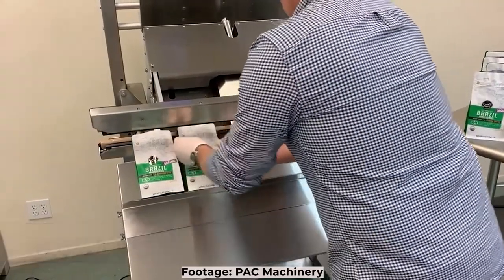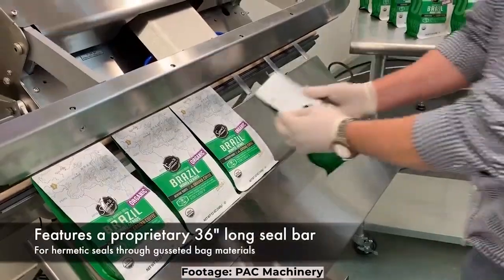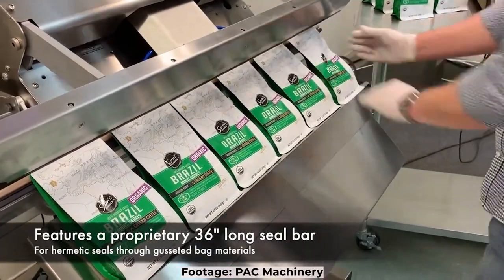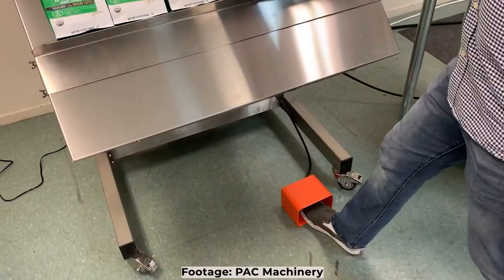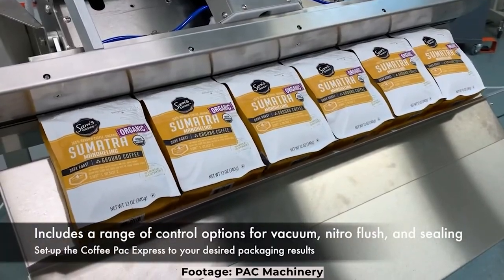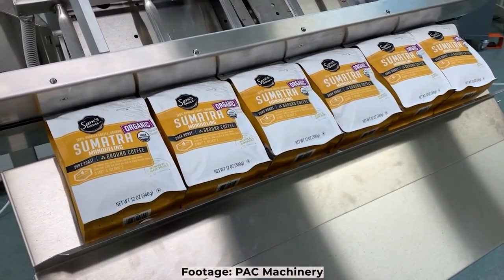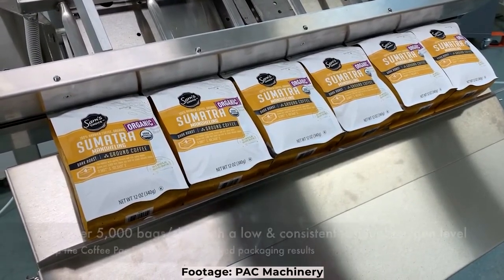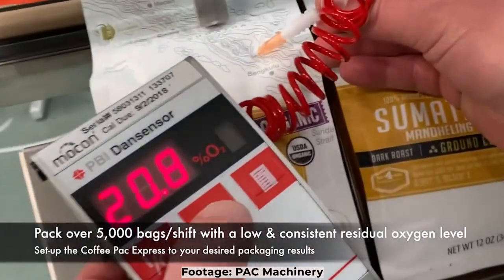Coffee Connoisseurs Reveal Their Surprising Supermarket Finds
Ken and Kevin go to the grocery store to try all big brand names of whole bean coffee. Episode 1 of 7 gives and overview about these coffees including the use of Nitrogen Flush to keep coffee fresh. Footage curtesy of PAC Machinery

Renowned coffee-tasting expert Kenneth Davids will lead viewers in a blind tasting of five Burundi coffees from five outstanding coffee-roasting companies. Ken has been involved in coffee since the early 1970s and has published four books on coffee, including Home Roasting: Romance and Revival, now in its second edition, and Coffee: A Guide to Buying, Brewing and Enjoying, which has sold nearly 250,000 copies in five editions. His most recent book is 21st Century Coffee: A Guide.

Each set of Coffeeist episodes focuses on five coffees that are related in some way, usually by having been grown in the same region of the world. Viewers watch and learn as Ken and Kevin taste each of the five coffees and together discover their character in the cup and discuss the reasons they taste the way they do.

This current series of episodes focuses on big name grocery store coffee, its unique characteristics.